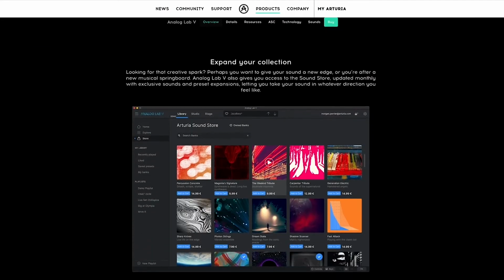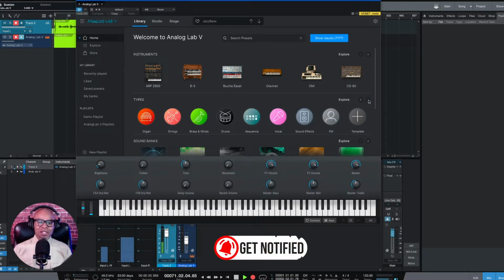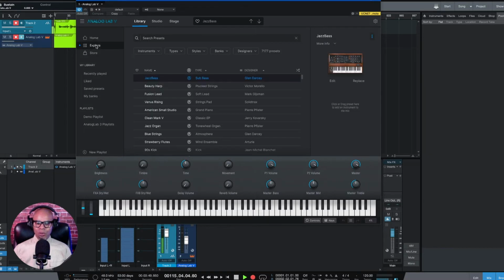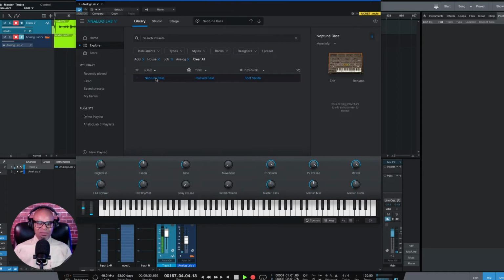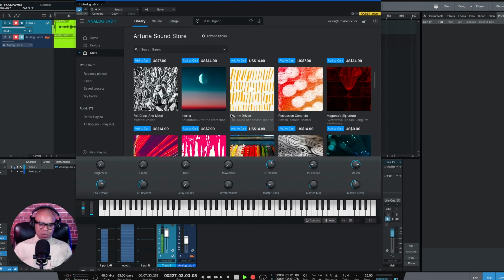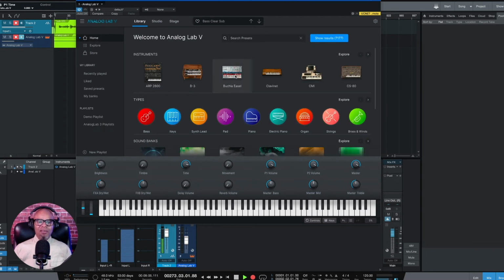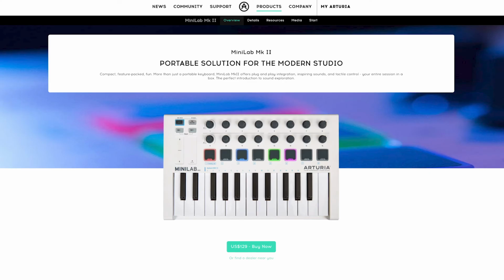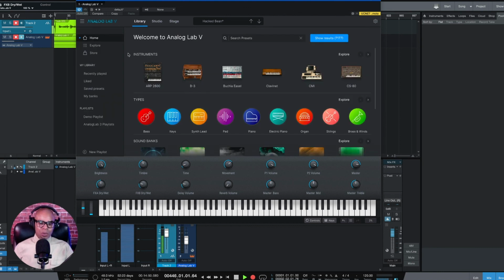Arturia Analog Lab V - First Look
My YouTube Studio Gear List
Rode Podmic
Rode Rodecaster Pro
Audio Technica AT876R
PreSonus ioStation 24c Audio Interface
KRK RoKit 8 G4 Studio Monitors
Elgato Stream Deck 15 Keys
PreSonus Eris E4.5 Studio Monitors
PreSonus PD-70 Microphone
WIZ Connected WiFi RGB Lights (A19)
WIZ Connected WiFi RGB Lights (BR30)
Audio-Technica ATH-M20x Studio Monitor Headphones
Shure MV88+ Video Kit